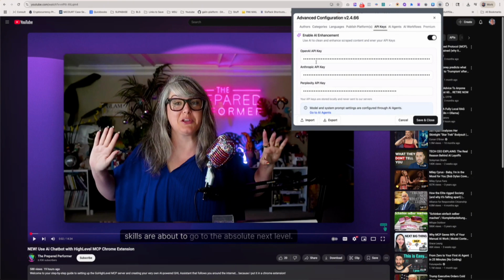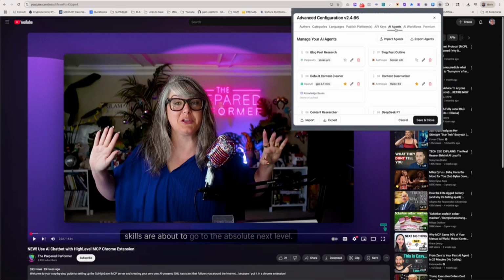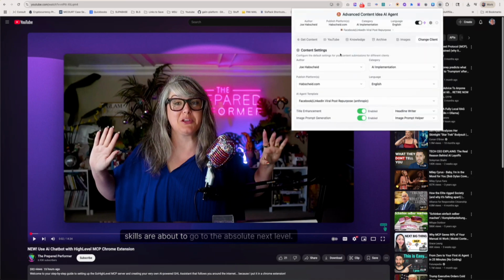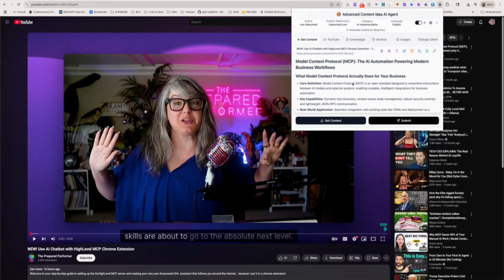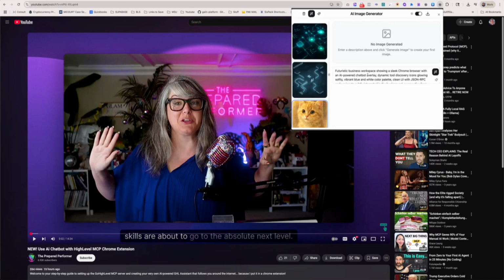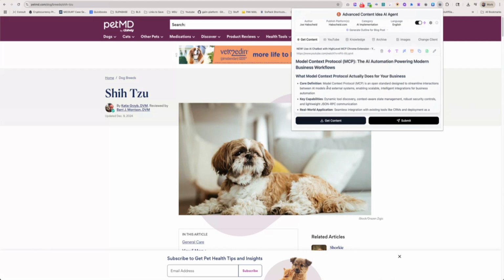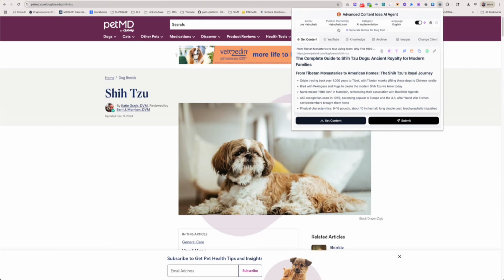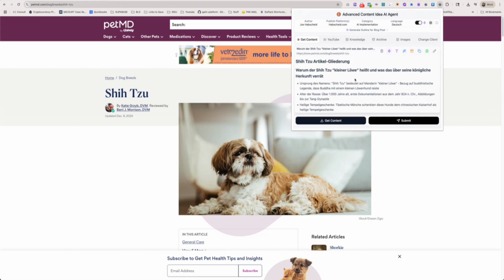Content Idea Agent Overview